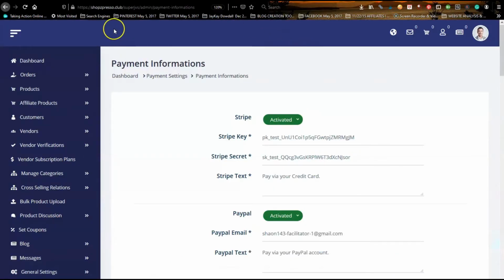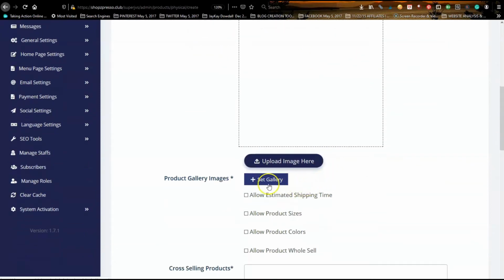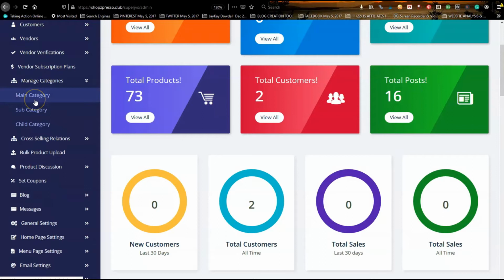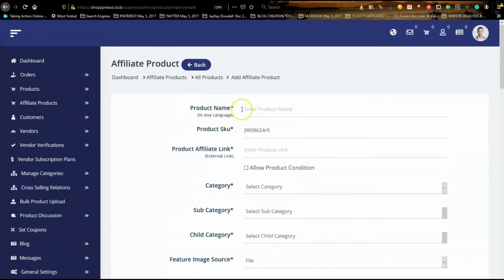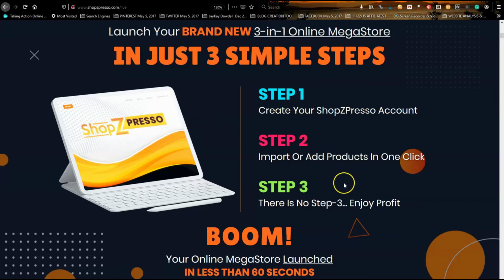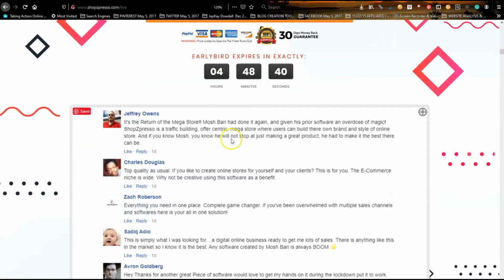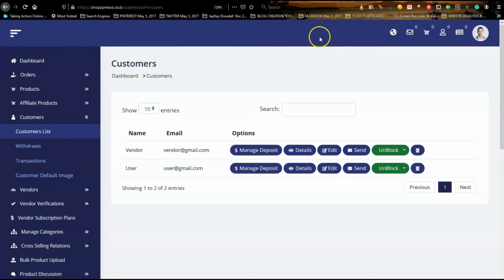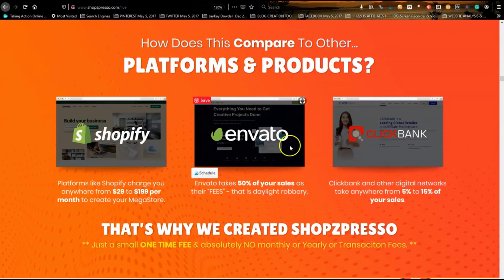ShopZPresso Review - [Short Term Vs Long Term] 5 out of 10 Star Rating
In this video, I cover a ShopZPresso Review from a short term vs long term business Great Free Tips and a bigger better business can be yours, Follow this FREE Step By Step training
See what I mean as I do a ShopZPresso Walkthrough of what you are getting in this product from Mosh Bari.

If you are interested in making money finally, then you can check out the step by step blueprint I use as I build my business,